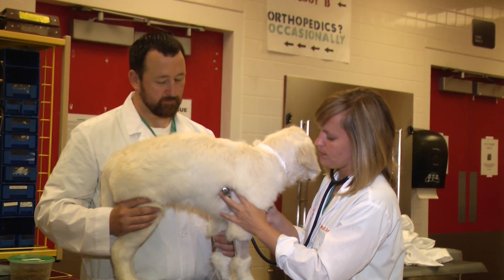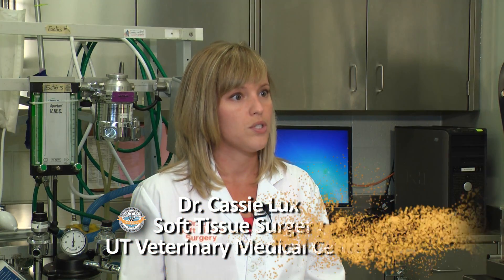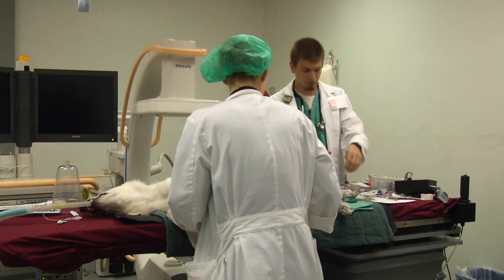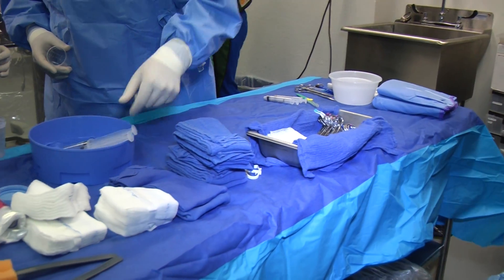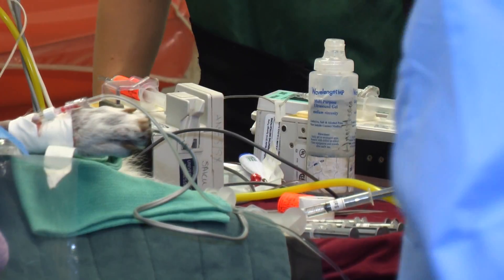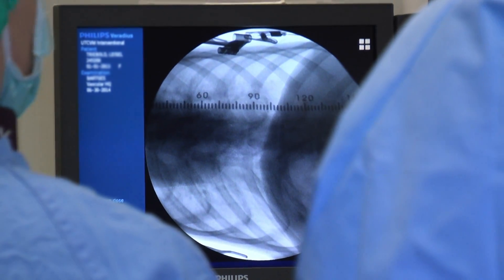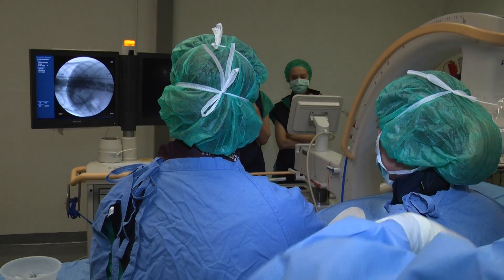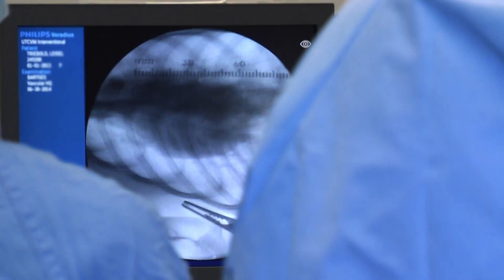Advanced Treatment in Veterinary Medicine at Tennessee: Interventional Radiology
With the opening of the Interventional Radiology Suite at the UT Veterinary Medical Center, clinicians are able to use advanced real-time imaging equipment and minimally invasive procedures to intervene in disease processes.  The suite contains a fluoroscopy unit, specialized table and suite-specific equipment. The fluoroscopy unit provides real-time X-rays of anatomy, allowing specialists to see and navigate vascular structures in the head, chest, or abdomen. In addition to specialized equipment, our surgeons, cardiologists and internal medicine specialists underwent extensive training. This is the only such suite available in a veterinary hospital in Tennessee.
One of the first procedures to utilize the suite was percutaneous transjugular (or transvenous) coil embolization (PTCE) performed on a 10-month old German shepherd with a clinical intrahepatic portosystemic shunt that could not be surgically corrected. Only a few hospitals in the country use this technique.